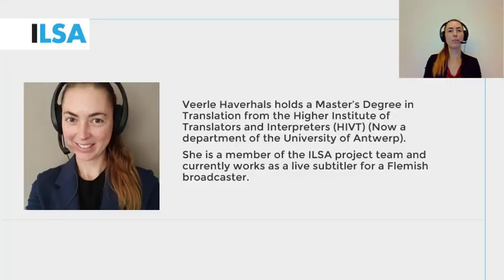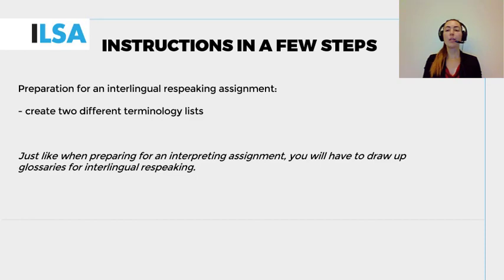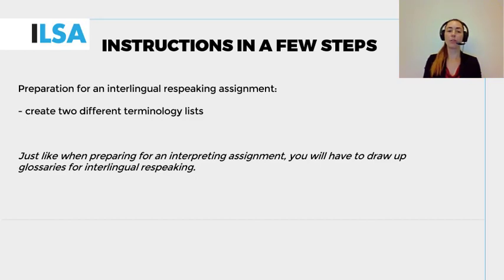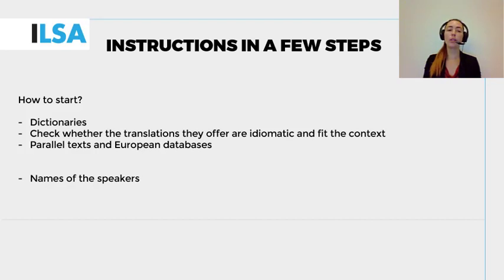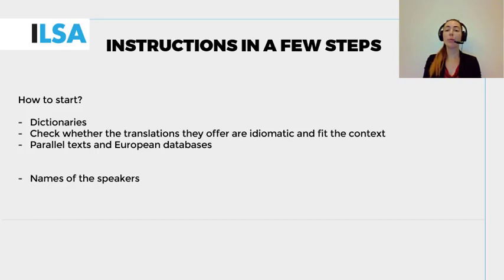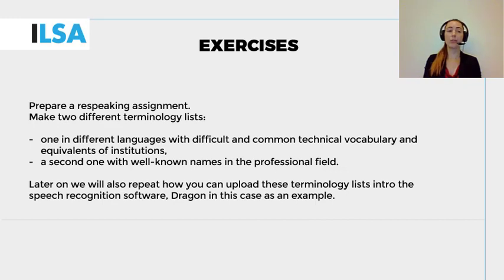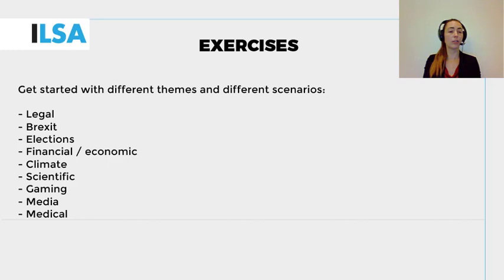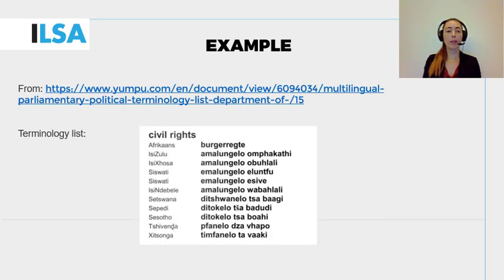Terminology Lists (2b Unit 1.2)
Prepare an efficient overview of useful vocabulary in multiple languages